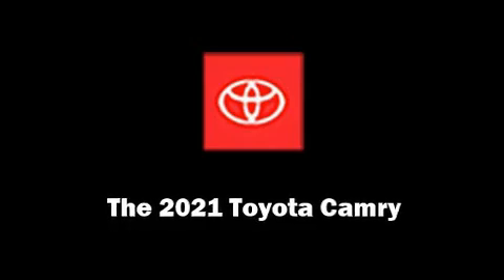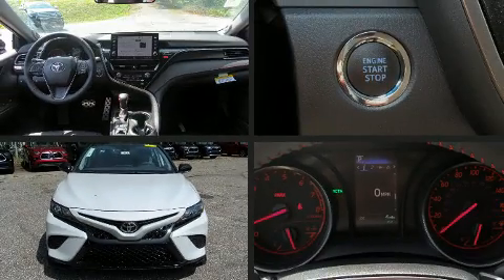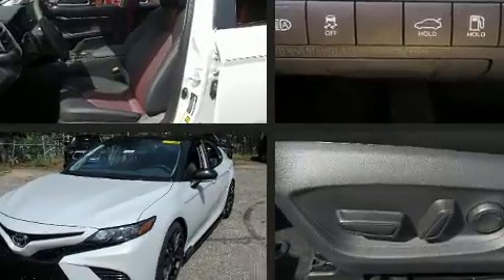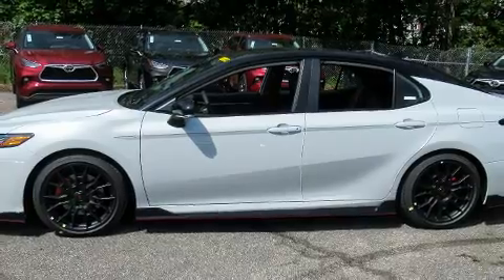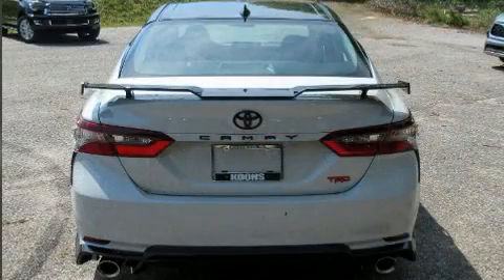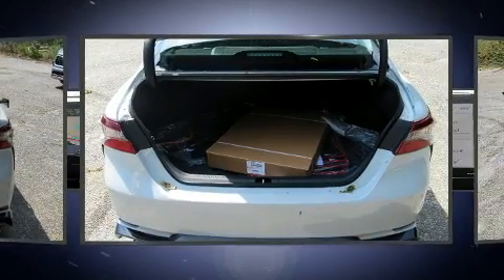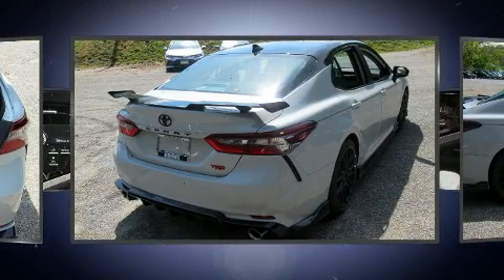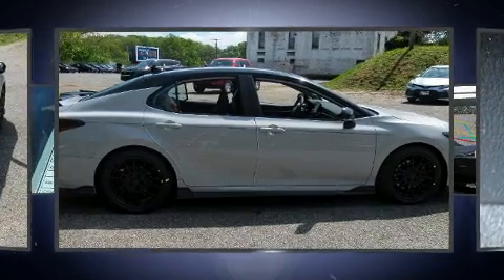2021 Toyota Camry TRD V6 in Westminster, MD 21157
375 Baltimore Blvd.

Experience driving perfection in the 2021 Toyota Camry. This 4 door, 5 passenger sedan offers the latest in technological innovation and style. Under the hood you'll find a 6 cylinder engine with more than 300 horsepower, providing a smooth and predictable driving experience. Well tuned suspension and stability control deliver a spirited, yet composed, ride and drive Top features include front bucket seats, front and rear reading lights, variably intermittent wipers, air conditioning, turn signal indicator mirrors, remote keyless entry, an overhead console, and cruise control. Audio features include an AM/FM radio, steering wheel mounted audio controls, and 9 speakers, providing excellent sound throughout the cabin. Toyota also prioritized safety and security by including: dual front impact airbags, front and rear side impact airbags, traction control, brake assist, a panic alarm, an emergency communication system, and 4 wheel disc brakes with ABS. This car was designed with safety in mind, allowing you to drive with even greater assurance. Our team is professional, and we offer a no-pressure environment. We'd be happy to answer any questions that you may have. Please don't hesitate to give us a call.